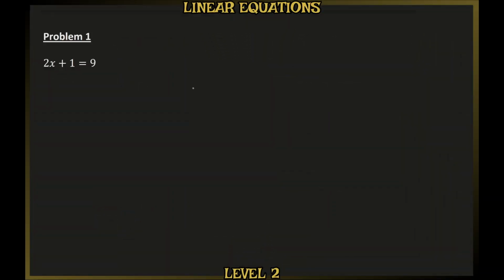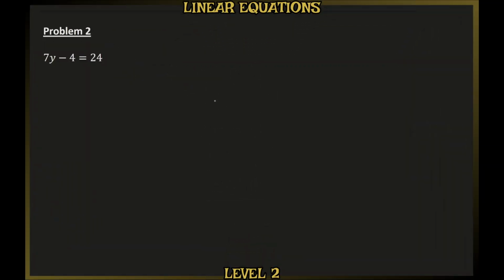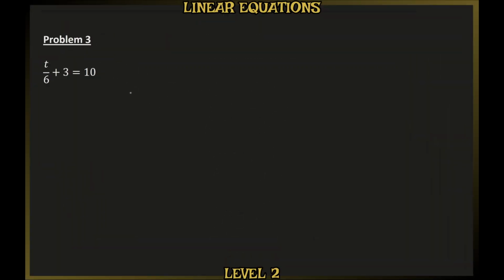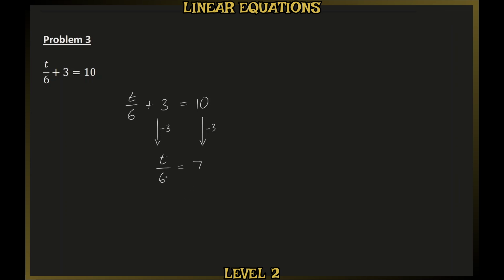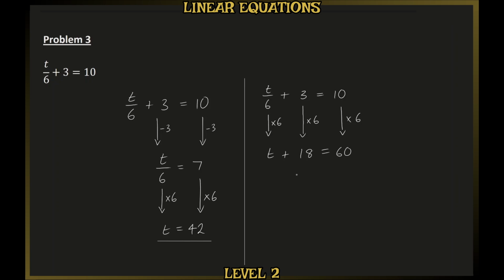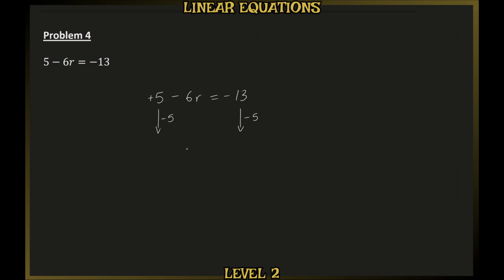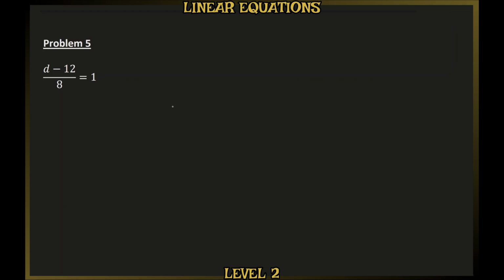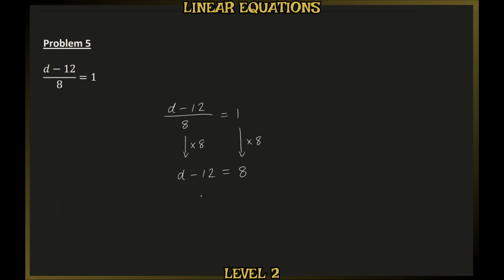Solving Linear Equations Level 2A (Building Skills) | Level Up Maths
Build your equation-solving confidence in this Level 2 GCSE & IGCSE Maths practice video.
Ideal for students ready to tackle more multi-step problems and trickier rearrangements.

You’ll develop fluency with negative numbers, mixed operations, and equations requiring several steps of simplification.

⏸️ Pause and attempt each question before checking your working with the full solutions.

🎯 Topics: multi-step equations, negatives, simplifying expressions, algebraic reasoning.
📘 Suitable for: GCSE Maths, IGCSE Maths, O-Level, SATs, NCEA, IB MYP, and more.

👉 Level Up to Level 3 for equations involving brackets!